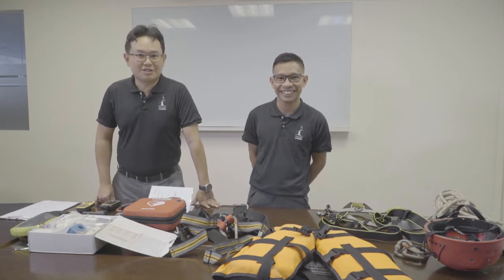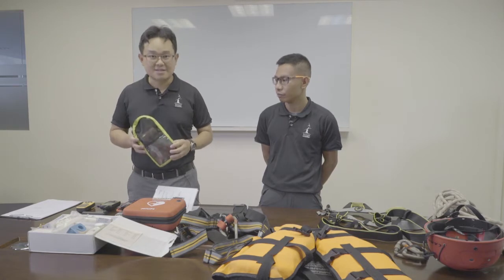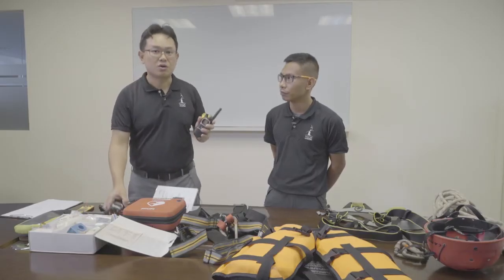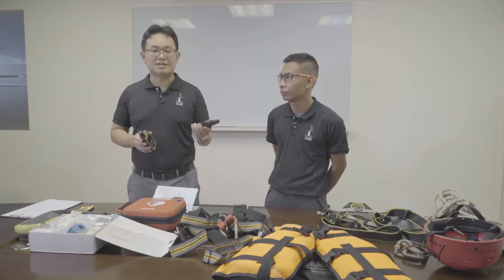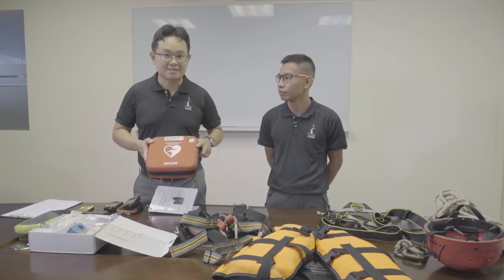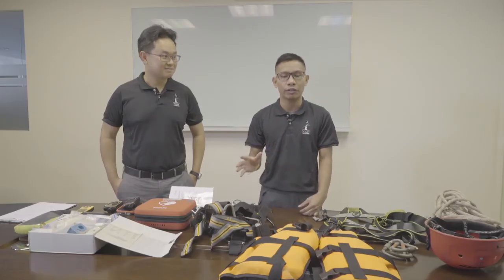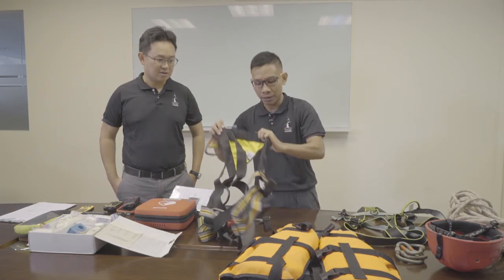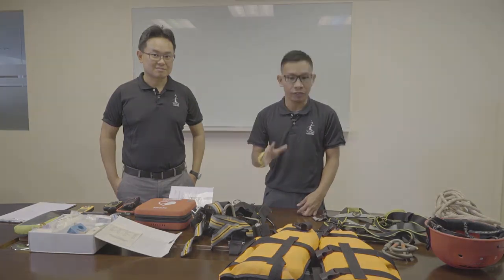High Achievers Equipment and Safety Briefing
We at High Achievers take safety very seriously. Take a look at the equipment we use and the standards we have in place to ensure the safety of our participants.